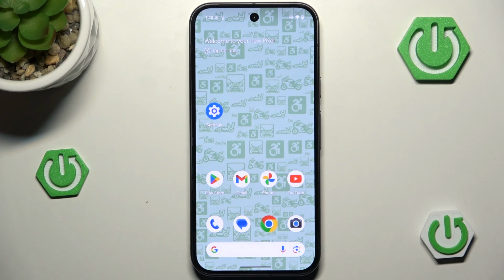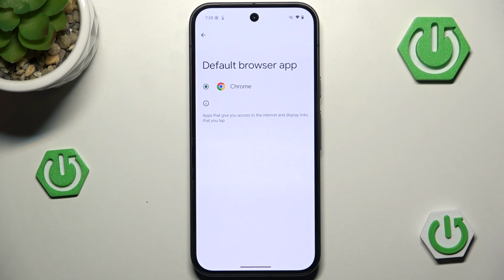How to Change Default Browser on GOOGLE Pixel 9a – Internet App Settings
Switch your internet preferences easily by changing the default browser on your GOOGLE Pixel 9a. This tutorial shows how to pick Chrome, Firefox, or any other browser as your main choice. Make your browsing faster and more personal with just a few taps.

How to change default app on GOOGLE Pixel 9a? How to set Chrome as default browser on GOOGLE Pixel 9a? How to switch web browser on GOOGLE Pixel 9a? How to choose default browser on GOOGLE Pixel 9a?